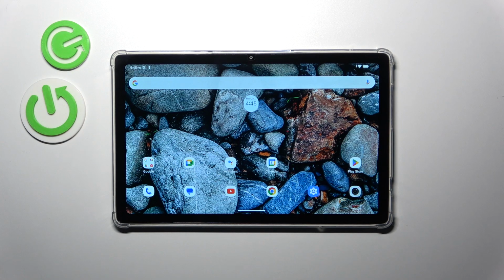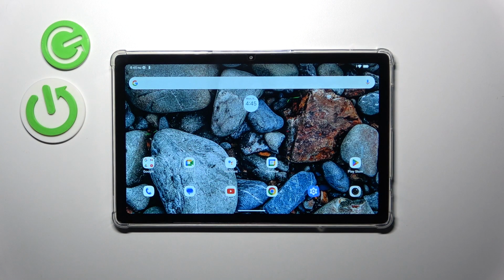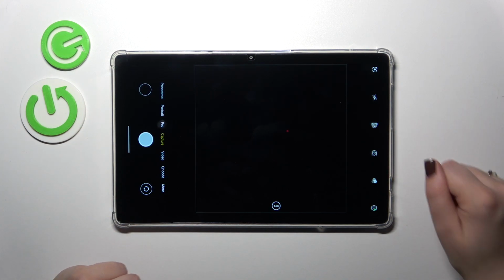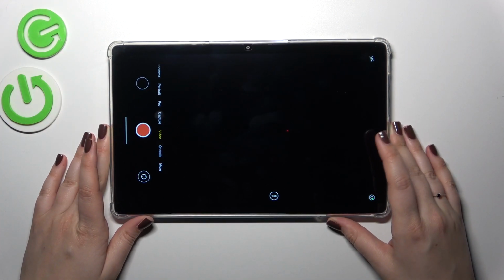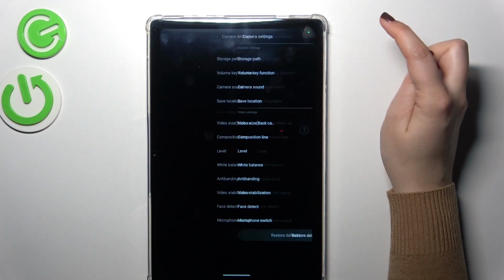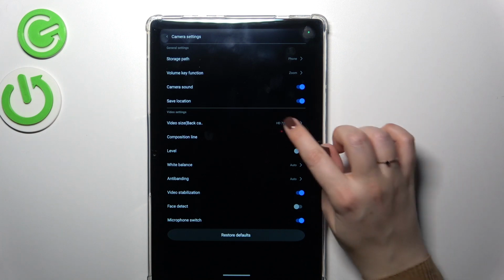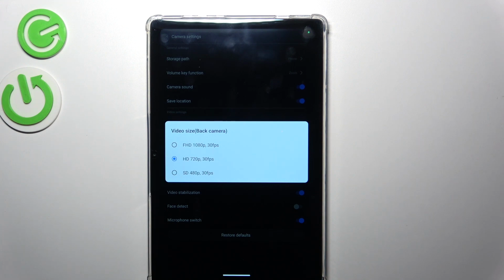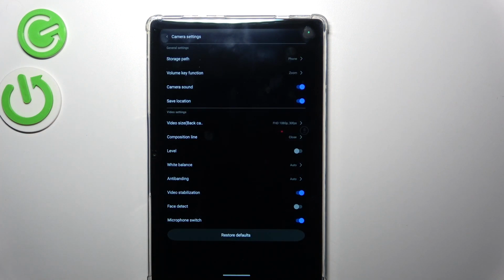How to Change the Camera Video Resolution on HOTWAV Pad 8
Capture the perfect moments with precision! In this tutorial, we'll guide you on modifying the resolution for camera videos on your HOTWAV Pad 8. From optimizing storage to enhancing video quality, watch now and learn the simple steps to tailor your camera settings for the best recording experience on your HOTWAV Pad 8.

How to increase camera video resolution on HOTWAV Pad 8? How to improve the quality of camera videos on HOTWAV Pad 8? How to reduce the camera video file size on HOTWAV Pad 8? How to adjust the resolution of the camera video mode on HOTWAV Pad 8?